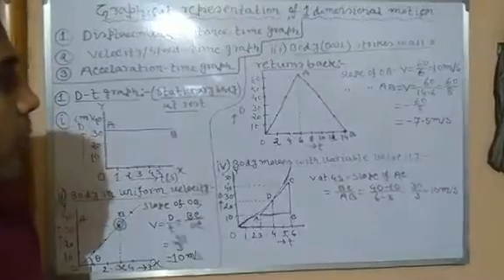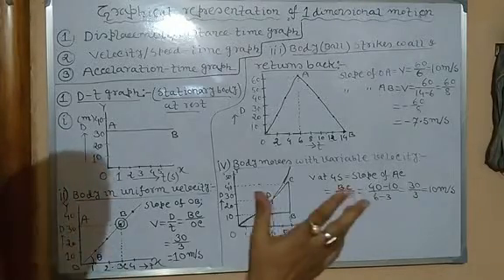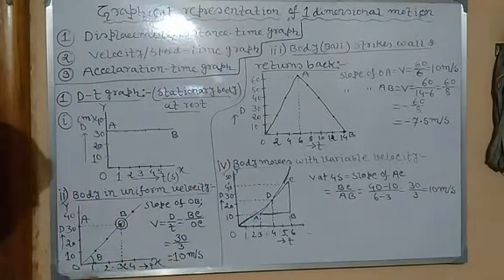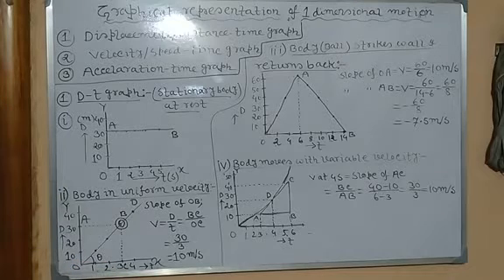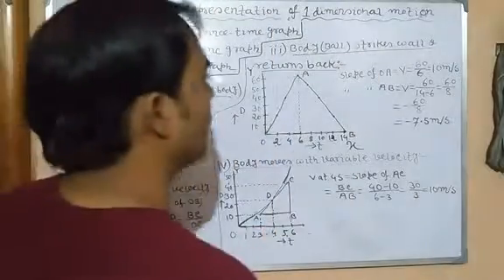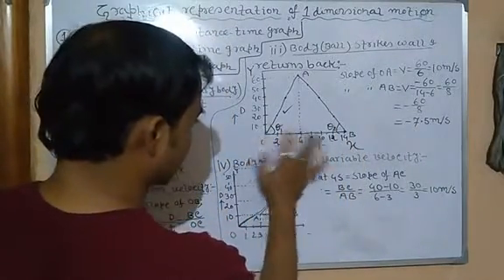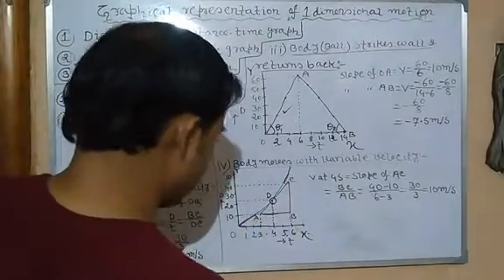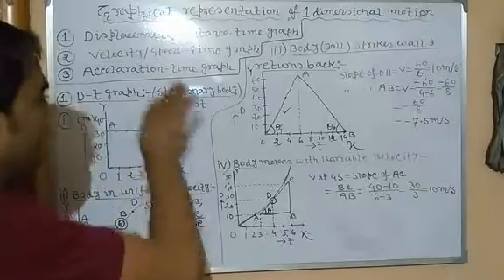ICSE9(PHYS):Graphical representation of linear motion1:(Displacement/Distance-time graph)